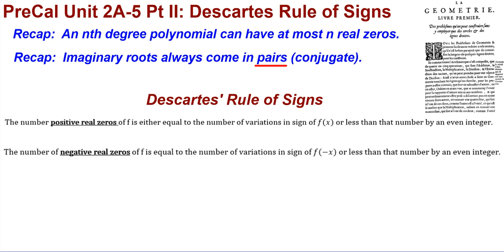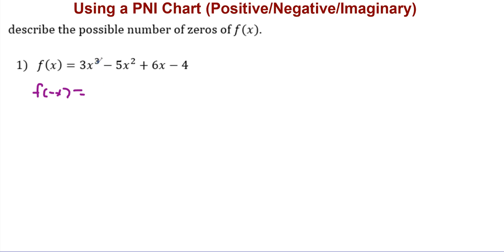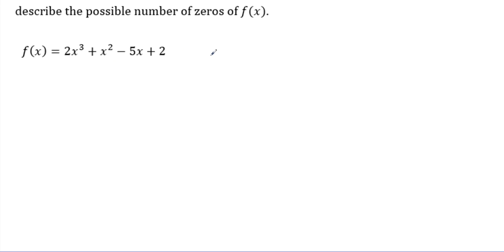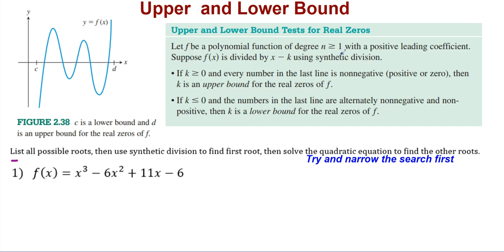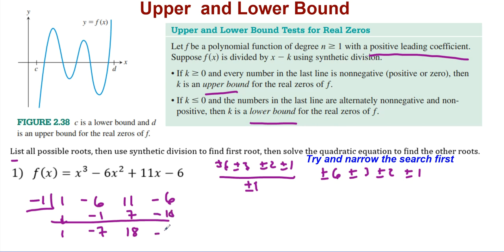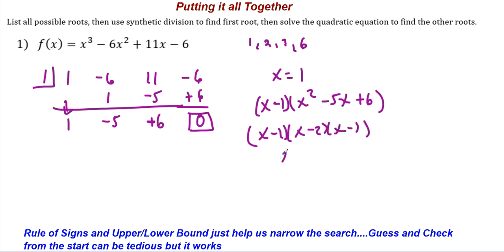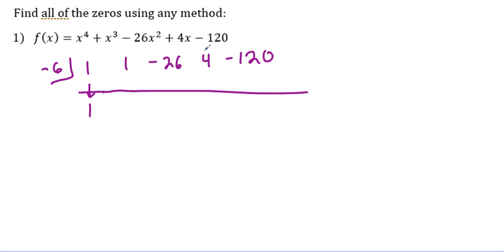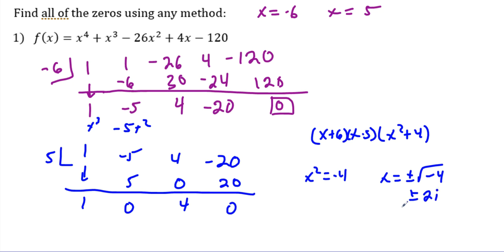PreCal Unit 2A 5 Pt II Descartes Rule of Signs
Descartes' Rule of Signs and Upper Lower Bound.  A bit longer, but added a calculator example at the end.